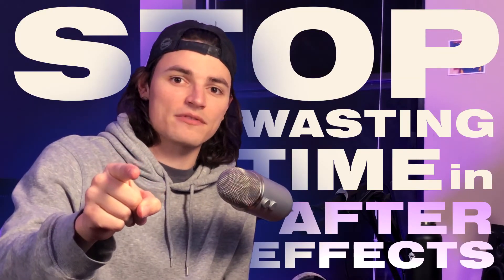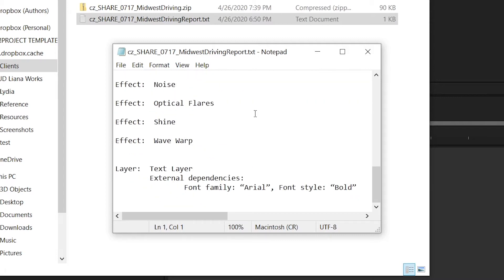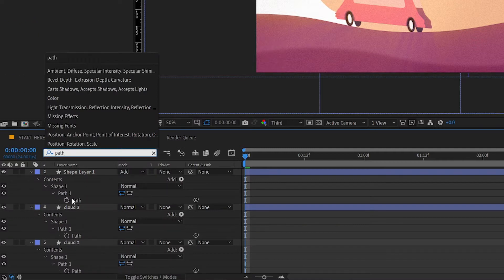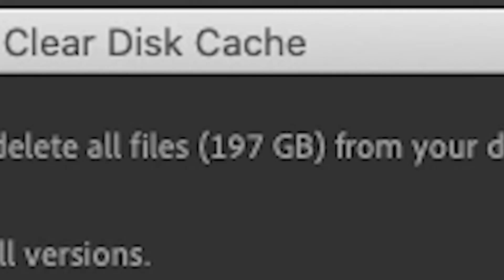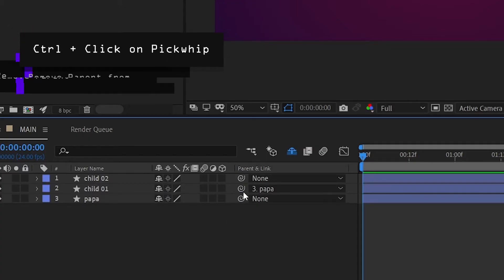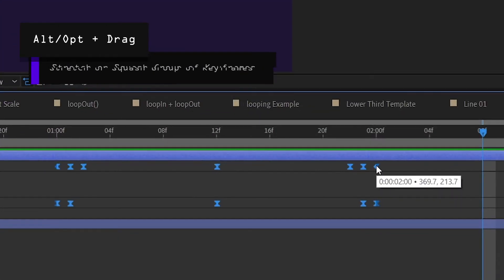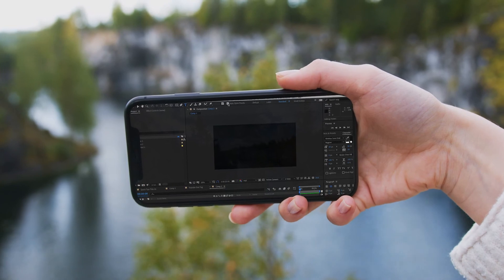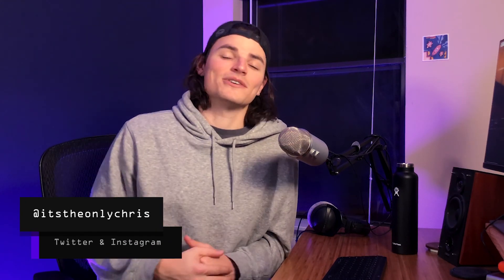How to work faster in After Effects - 15 Quick Tips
Here are 15 ways to work smarter and faster in After Effects! I use these (and more) every single time I use AE, so I wanted to share some of my favorites.

👇 use these links to skip to different tips!

0:00 - New Project Template
0:47 - Collect Files
1:33 - Reduce Project
2:20 - Reveal Locations
2:44 - Search Bars
3:56 - Purge Cache
4:34 - Separate Dimensions
5:26 - Honor thy parents
6:08 - Frames vs Timecode
6:32 - Duration between keyframes
7:20 - Stretch keyframes
7:52 - Layer Snapping
8:28 - Toggle text panels
9:03 - Align Anchor Points
9:44 - Color Picker outside After Effects

Thanks for watchin!
~ Chris